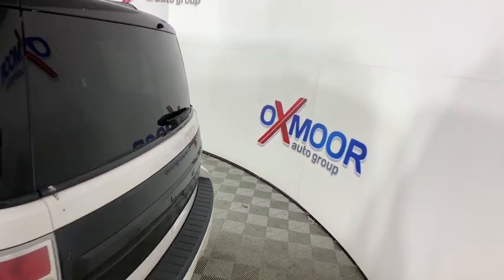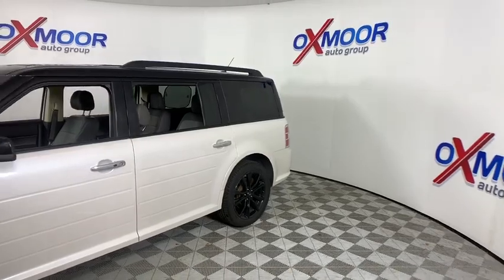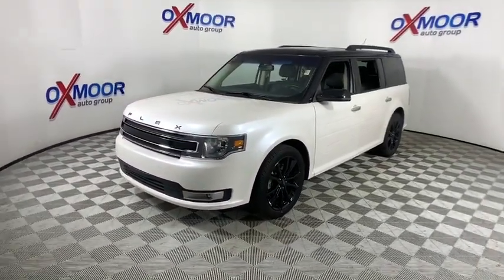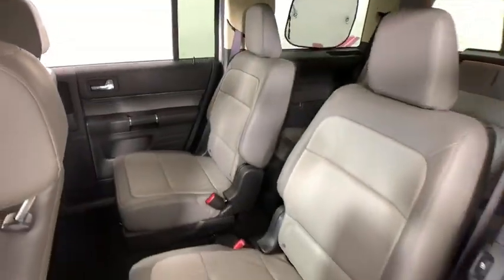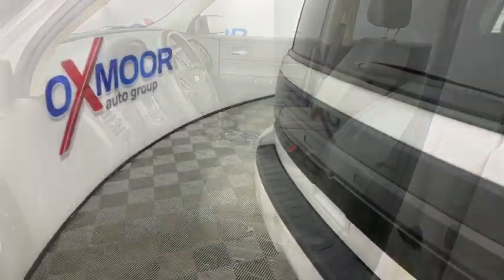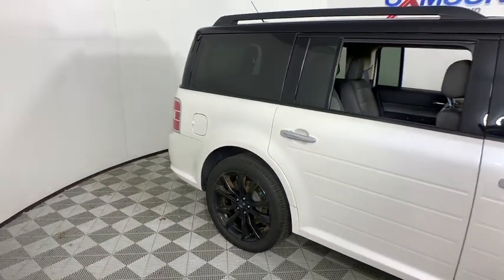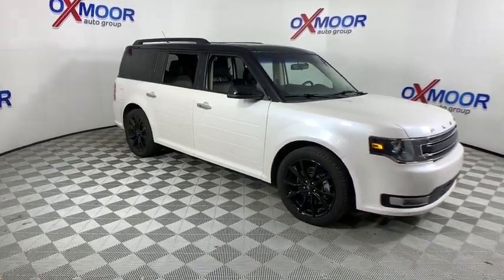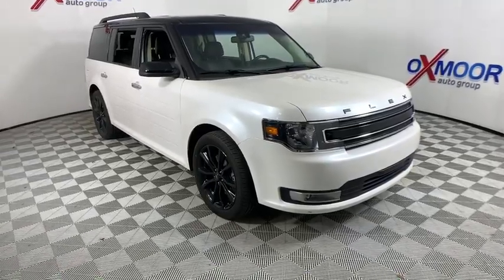2017 Ford Flex Louisville, Lexington, Elizabethtown, KY New Albany, IN Jeffersonville, IN F10501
White Platinum Metallic Tri-Coat Used 2017 Ford Flex available at Oxmoor Ford in Louisville, Kentucky. Servicing the Lexington, Elizabethtown, KY New Albany, IN Jeffersonville, IN area.

Oxmoor Ford
100 Oxmoor Ln

2017 Ford Flex **FORD CERTIFIED**, **THIS VEHICLE IS AT OXMOOR FORD, PLEASE CALL **, **CLEAN CARFAX**, **BLIND SPOT MONITOR**, **HEATED LEATHER FRONT SEATS**, **NAVIGATION**, **SYNC 3**, **REMOTE START*8, **INTELLIGENT ACCESS WITH PUSH BUTTON START**, **PREMIUM AUDIO SYSTEM WITH 7 SPEAKERS**, **ADJUSTABLE PEDALS WITH MEMORY**, **DUAL ZONE CLIMATE CONTORL**, **POWER LIFT GATE**, **BLUE TOOTH**, **REAR BACK UP CAMERA**. Certified. ** 7 YEAR OR 100,000 MILE POWERTRAIN WARRNATY & 12 MONTH OR 12,000 MILE COMPREHENSIVE WARRANTY **